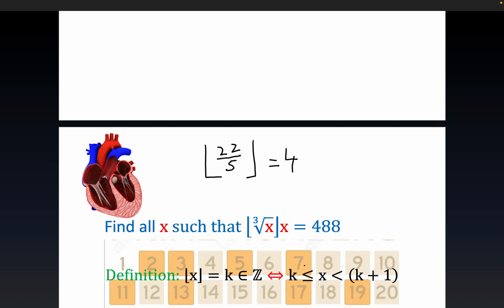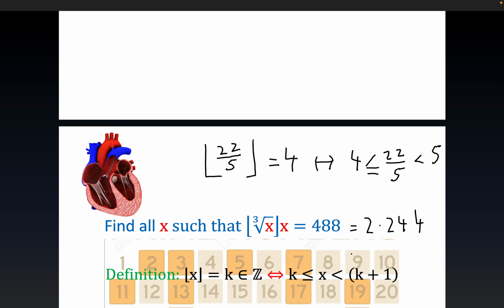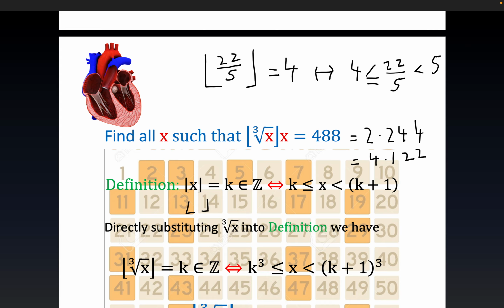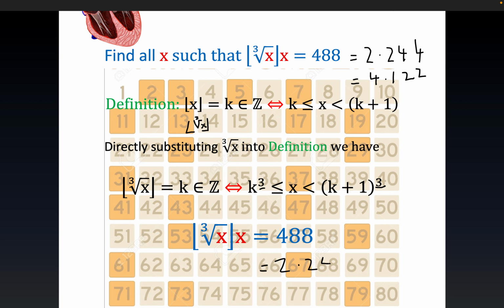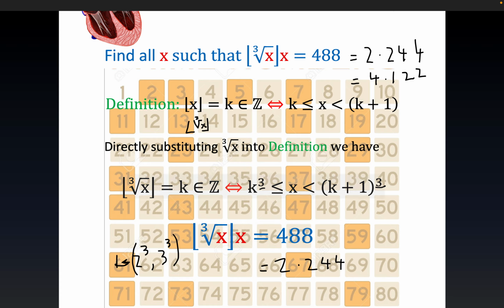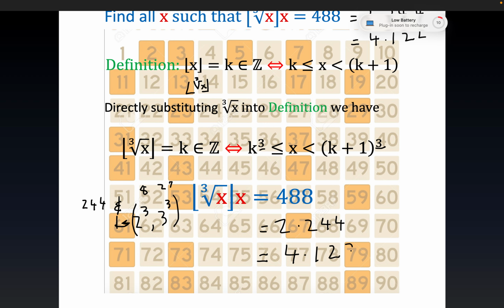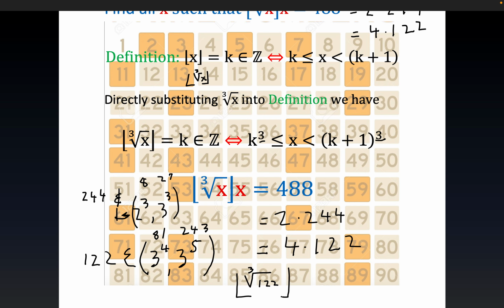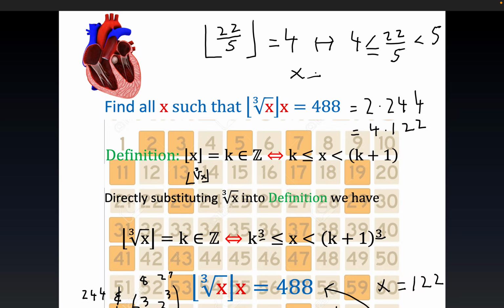Find all x such that ⌊∛x⌋x = 488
Equation Involving Factor Floor Of The Cubed Root Of X
Definition of Floor Function(Greatest Integer : ⌊x⌋= k ∈Z ⇔ k less than equal x less than (k+1)
adapting to cubed root function yields ⌊∛x⌋= k∈Z ⇔ k^3 less than equals x less than (k+1)^3
November 2021, math tutor/student, number theory in particular, Srinidhi kabra sought a rigorous proof of the uniqueness of the integer given by the floor function. Set theorist Tala Cruz with deep interest in transfinite induction and partioning result of Sierpinski. Cohen’s work is interconnected with her interests.